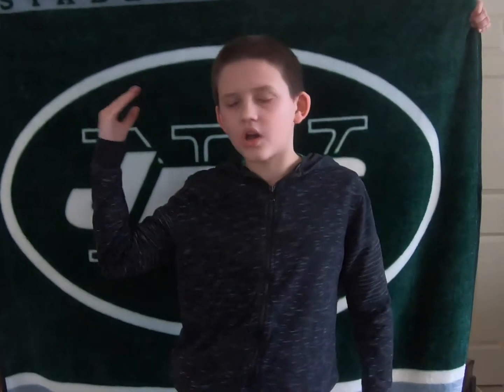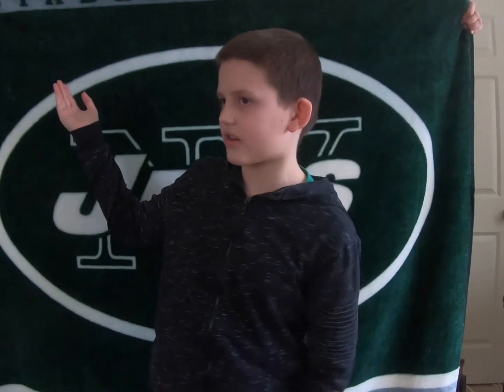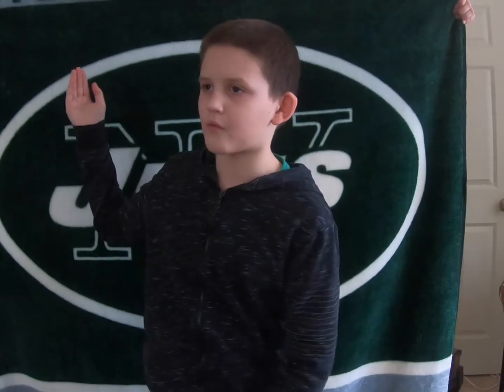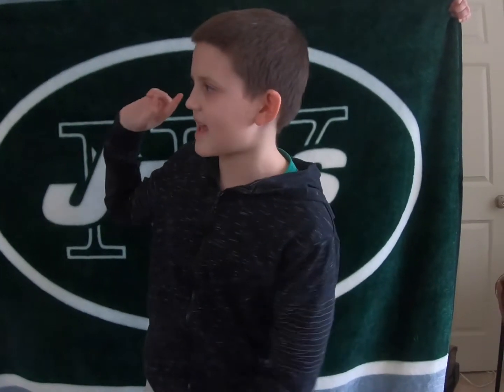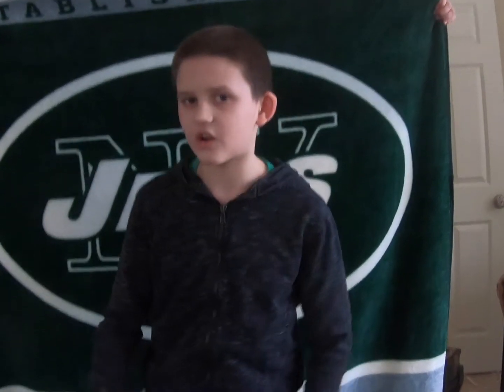A Brief History of the Dinosaurs Part 2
Cornsnake provide Part 2 of the brief history of the dinosaurs.